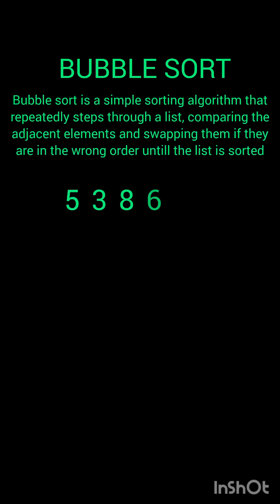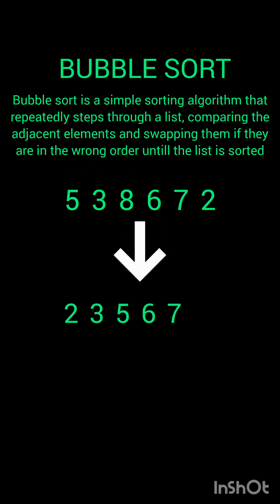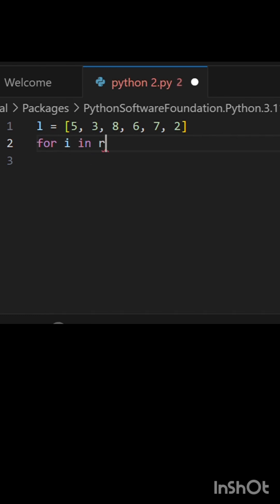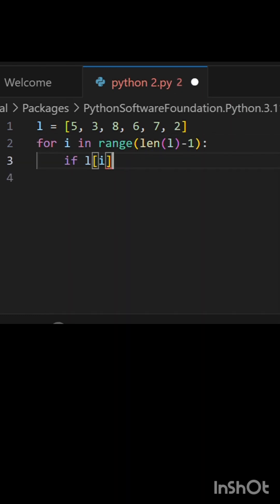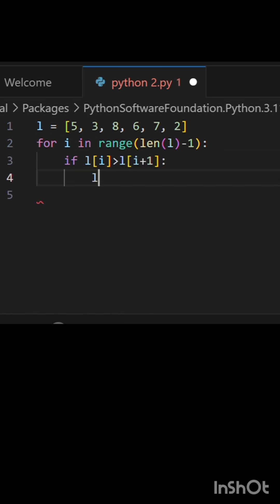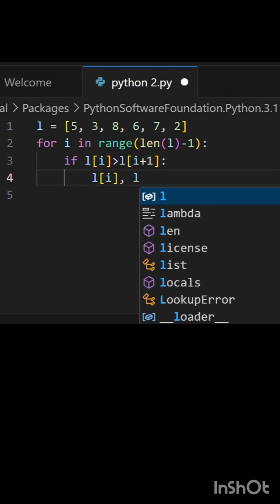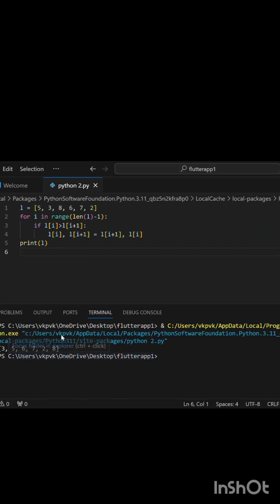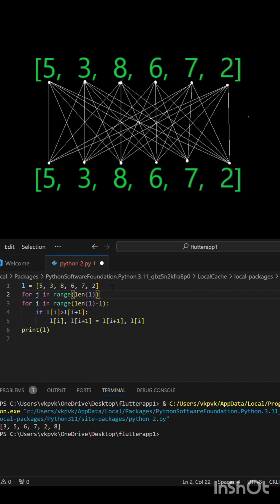Bubble sort with python